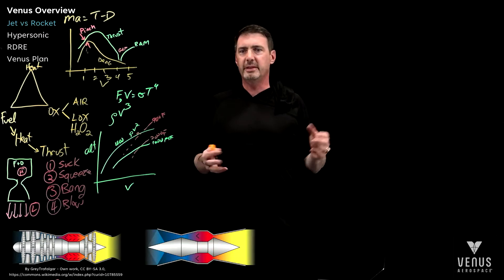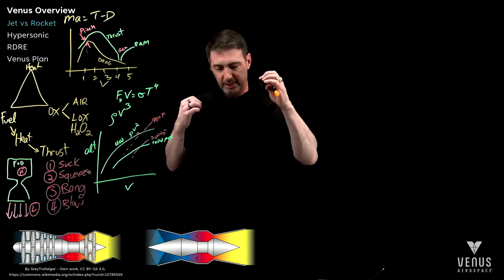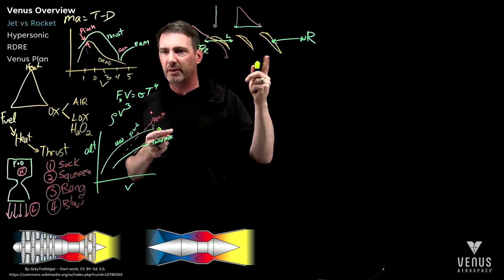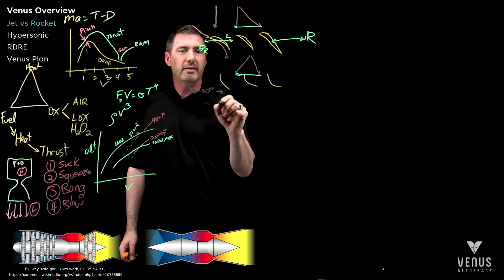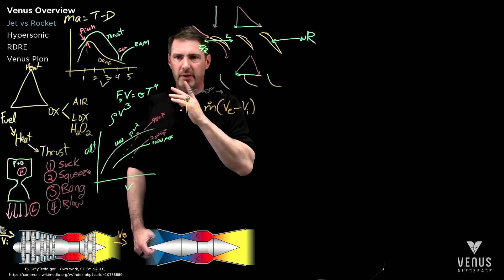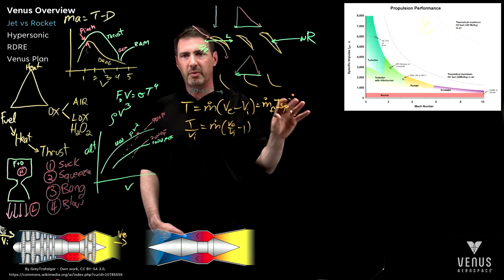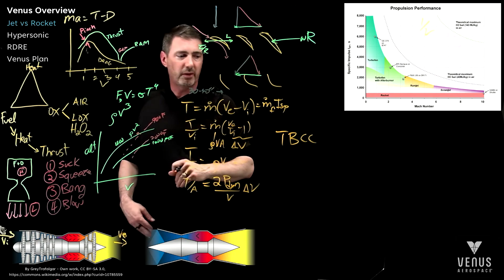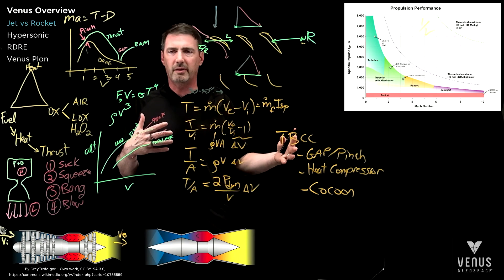High Speed Flight Episode 1.1 | Jet Engines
In the second installment of our High Speed Flight series, Dr. Andrew Duggleby takes a closer look at the incredible engineering behind jet engines and their role in high-speed flight, diving deeper into the technical aspects while still focusing on the fundamentals.